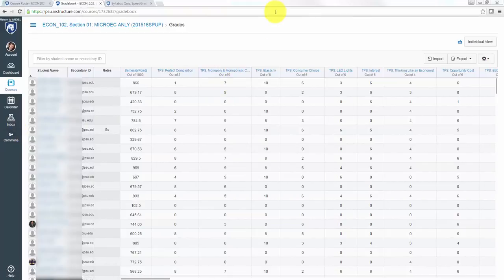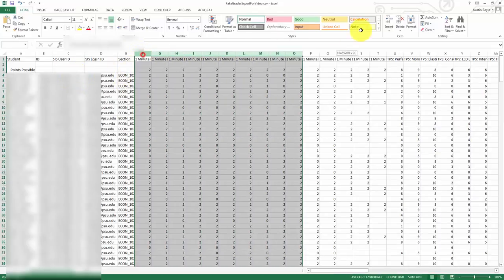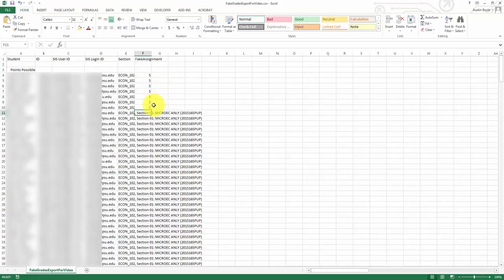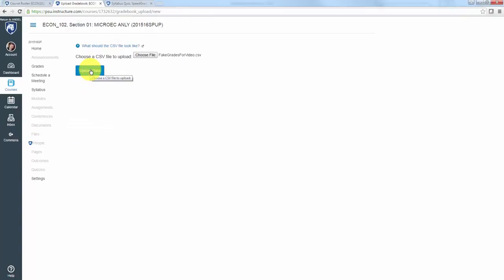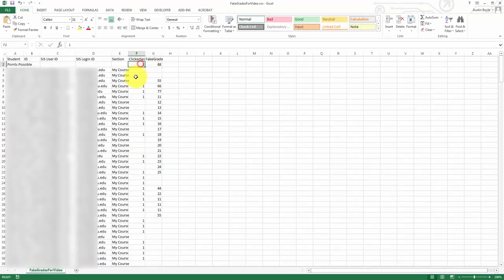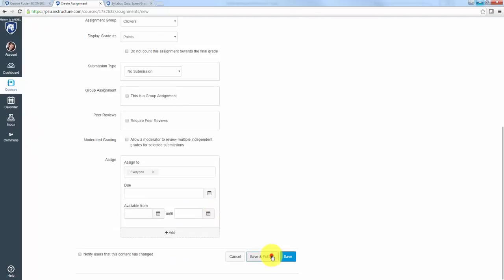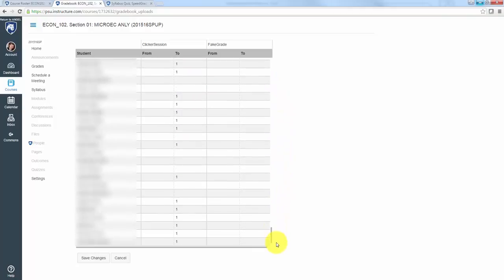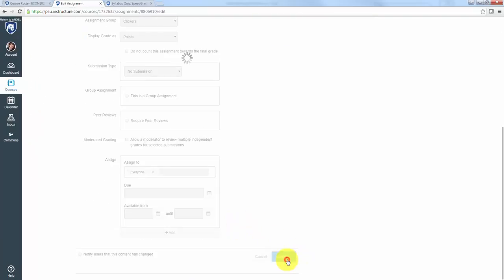Uploading Grades to Canvas